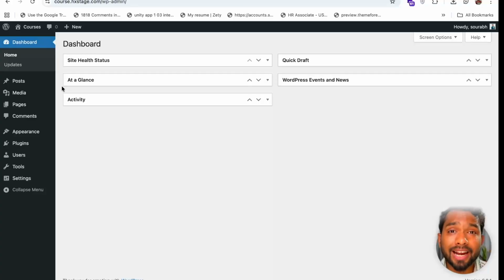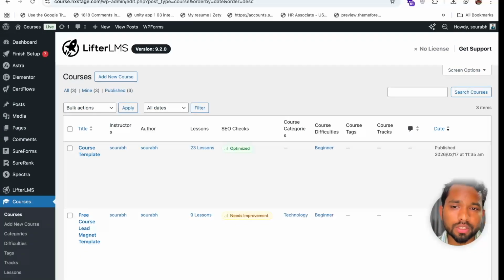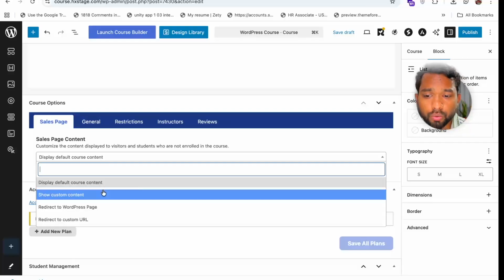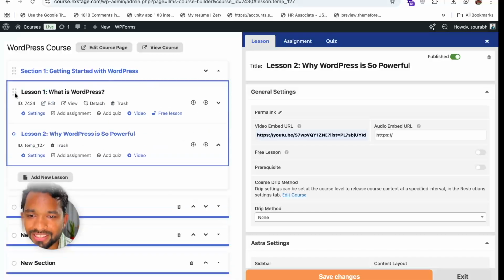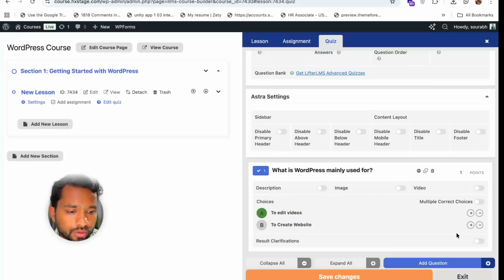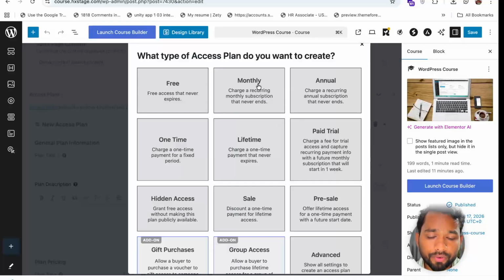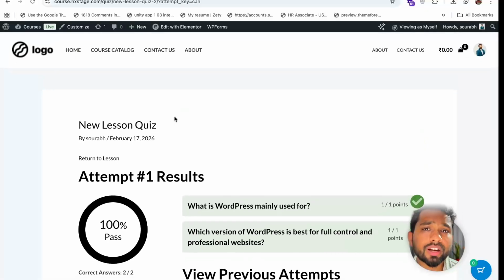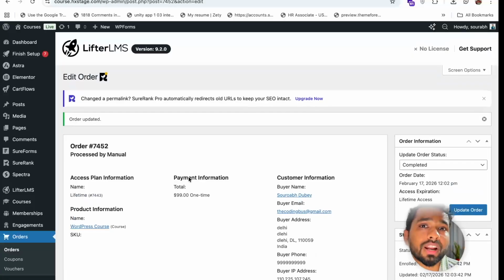LifterLMS Complete Guide 2026 | Create Courses, Quizzes & Access Plans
In this video, I’ll show you how to use LifterLMS to build a complete eLearning platform — from creating a course to adding lessons, quizzes, and setting up pricing with access plans.

Whether you're a teacher, freelancer, coach, or content creator, this plugin helps you turn your knowledge into income.

🚀 What You’ll Learn:

How to install and set up LifterLMS
Create a full course structure
Add lessons with text, video & content
Create quizzes with multiple options
Set pricing using Access Plans
See the student experience (buying & taking the course)

LifterLMS gives you full control over your learning platform without needing advanced coding skills.

thecodingbus s